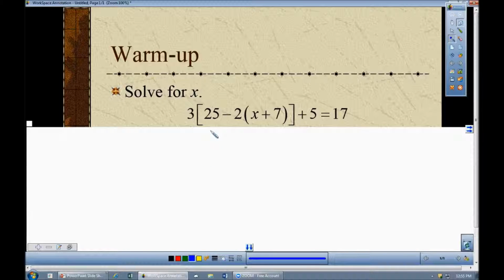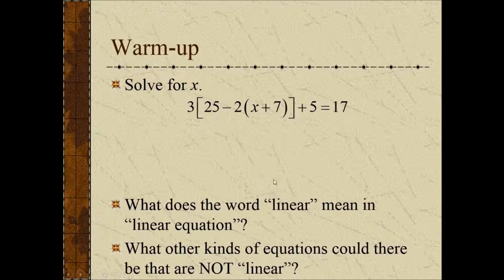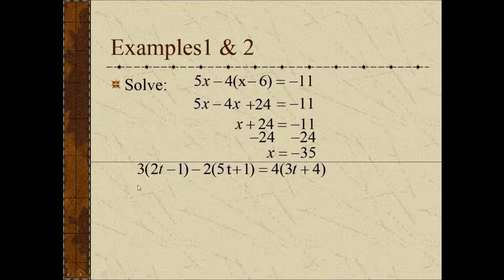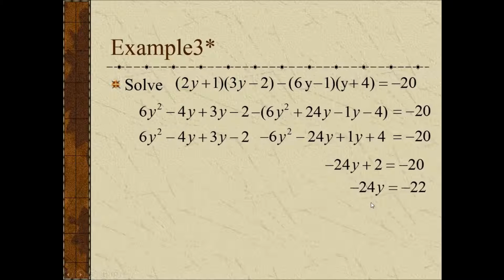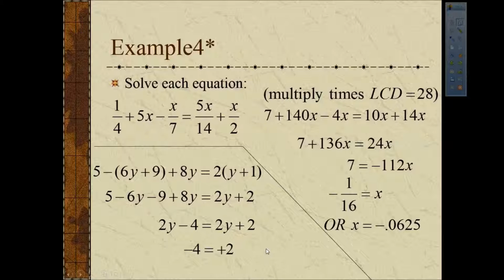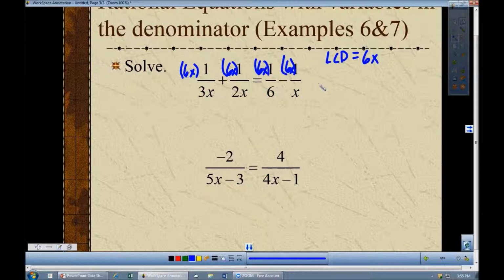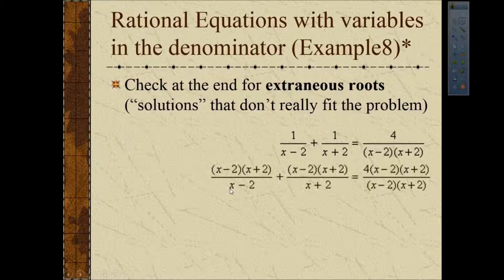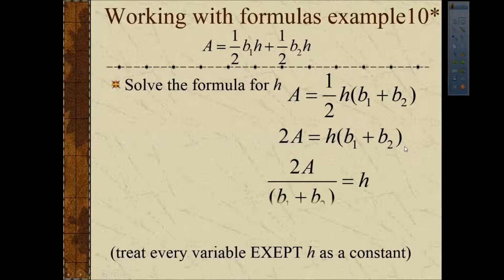ColAlg Section 1 12